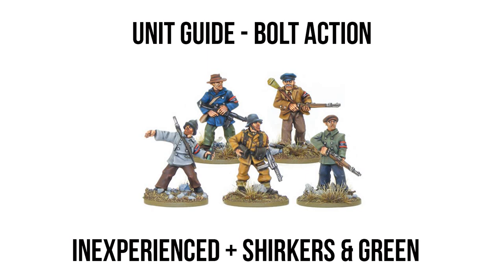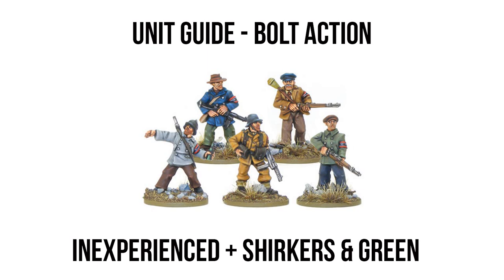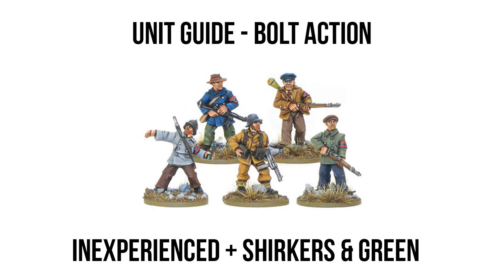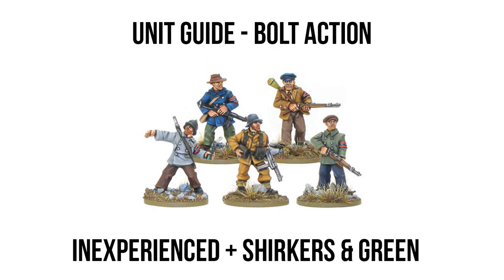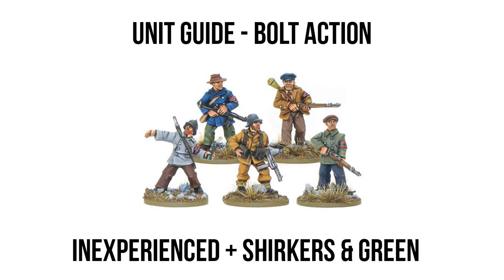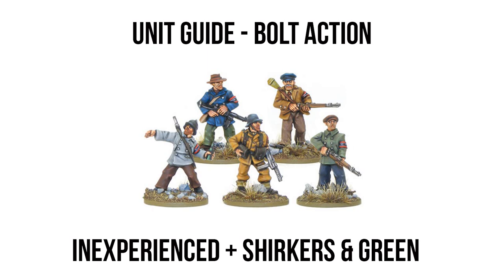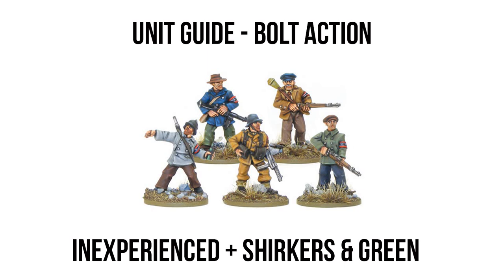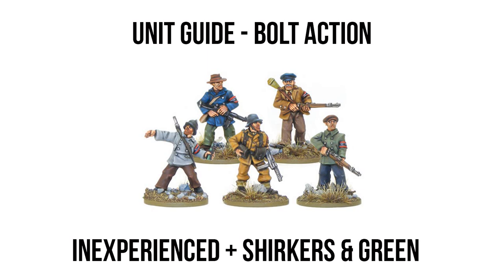Inexperienced - Bolt Action Unit Guide